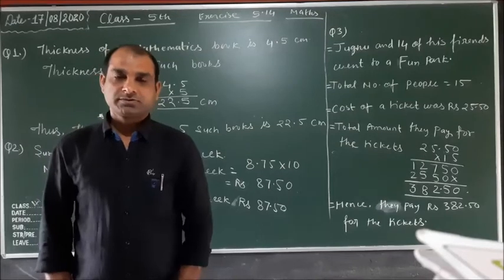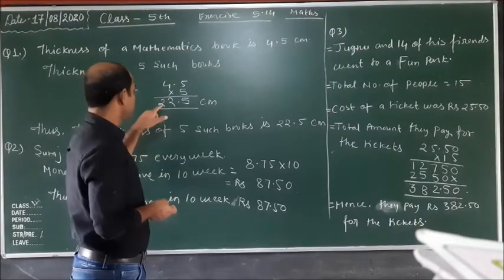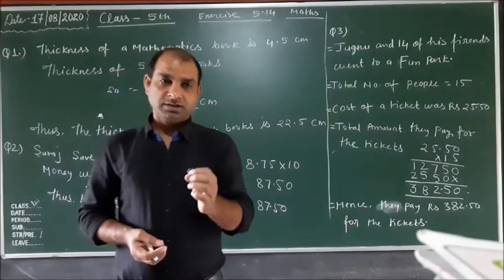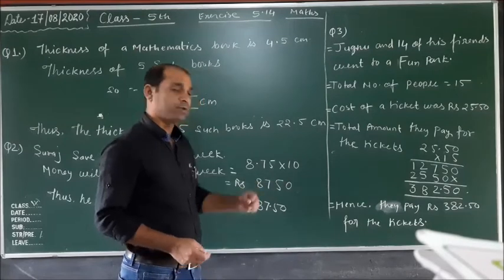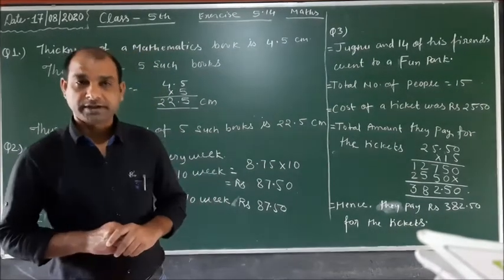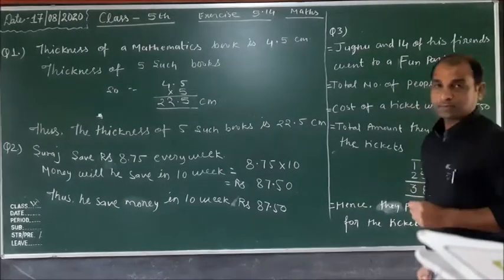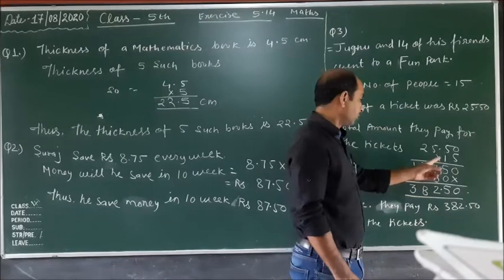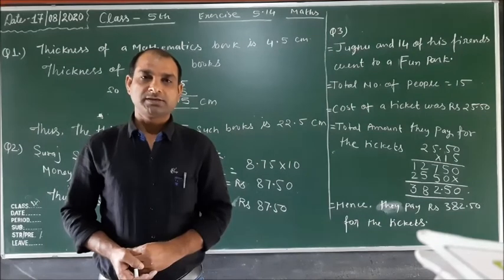Class V Maths Exercise 5 14